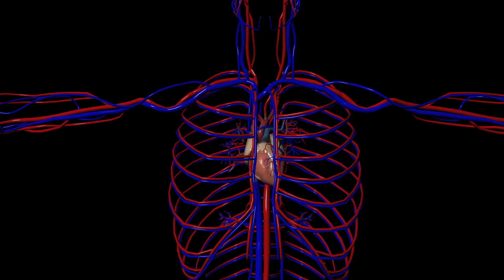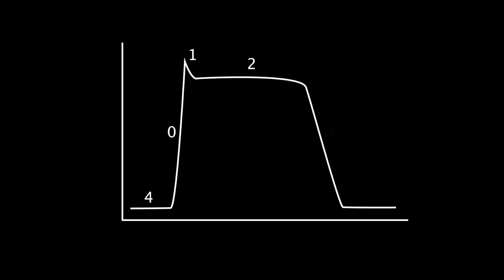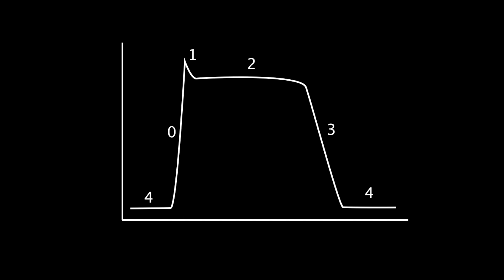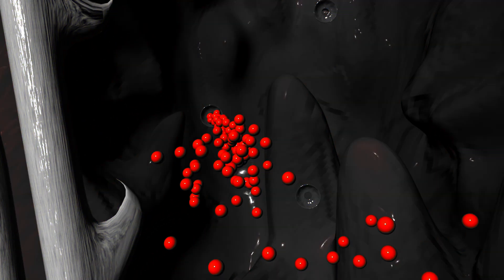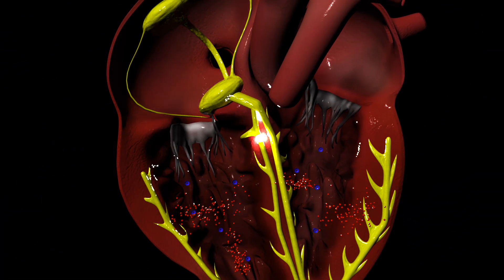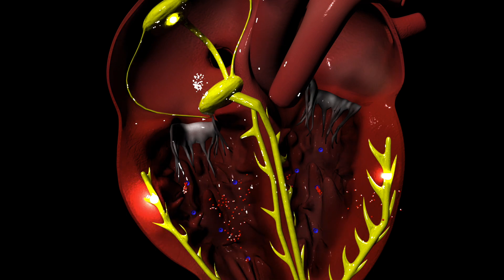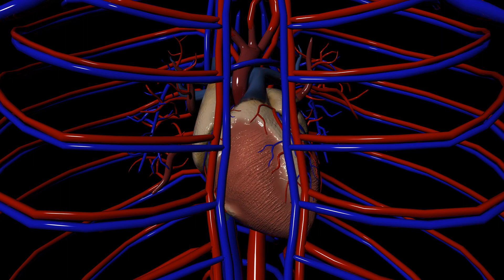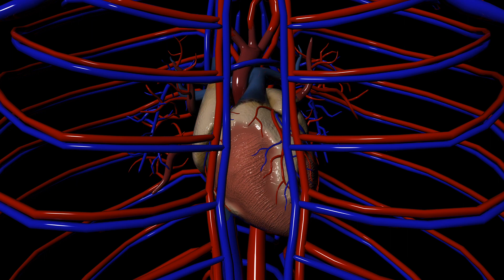Class III Antiarrhythmics for Arrhythmias (irregular heartbeat)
See the mechanism of action of Class III Antiarrythmics for Arrhythmias (irregular heartbeat)